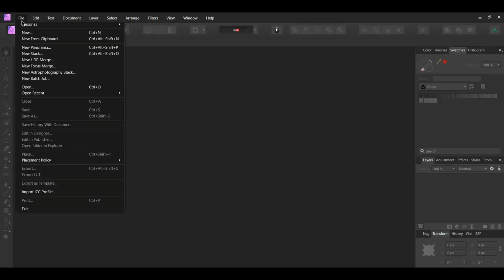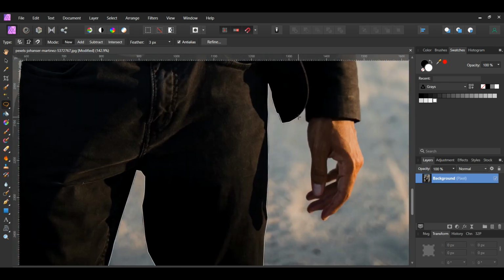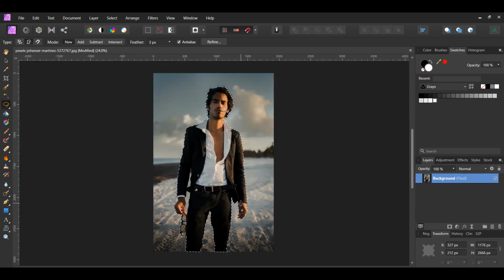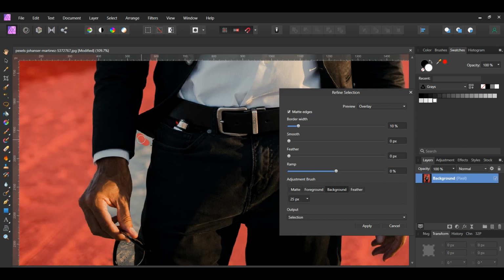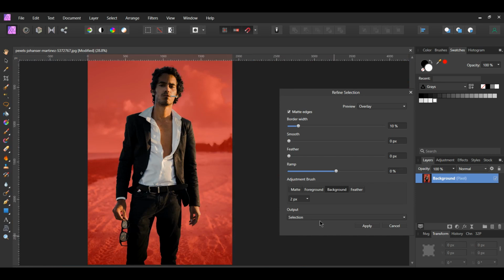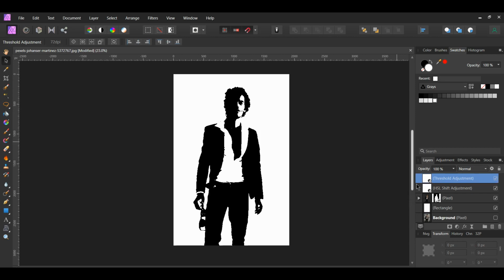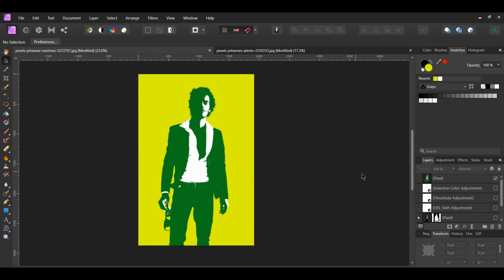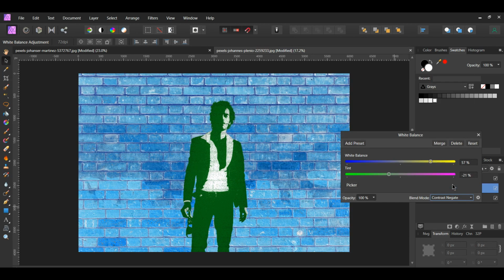Turn a Photo Into Stencil Art in Affinity Photo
In this tutorial, we will turn a photo into stencil art in Affinity Photo. A stencil is a device that's used to apply a design, pattern, or letters to a surface. The material for a stencil consists of a thin sheet of metal or cardboard where the design or pattern has been cut out.

Go to the following links to download the images used in the tutorial.

Images:
Cave Painting at the National Museum of Natural History
Cave Painting made available under the CC0 1.0 Universal (CC0 1.0)

Timestamps:

0:00 Intro
1:07 Setting up the image
1:16 Using the freehand selection tool to make a selection
5:30 Refining the selection
7:57 Creating the stencil art
10:56 Creating a displacement map for the stencil
12:56 Outro